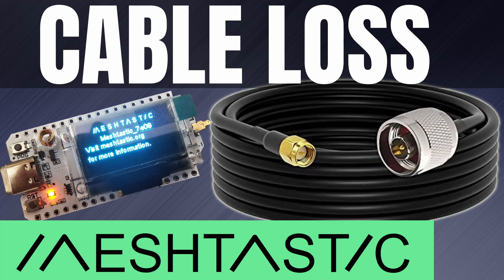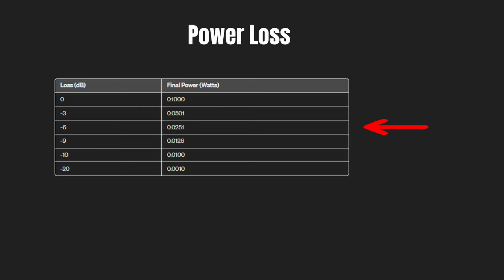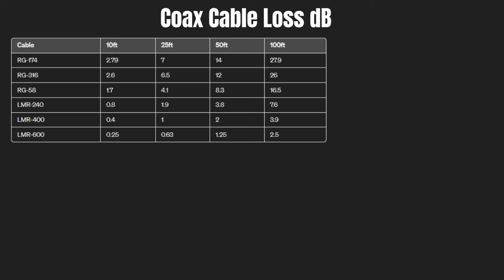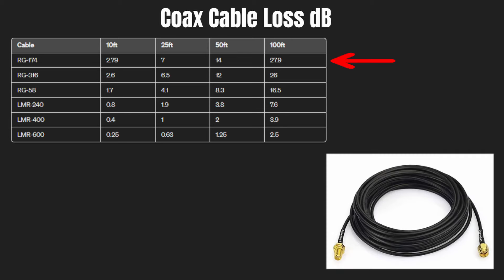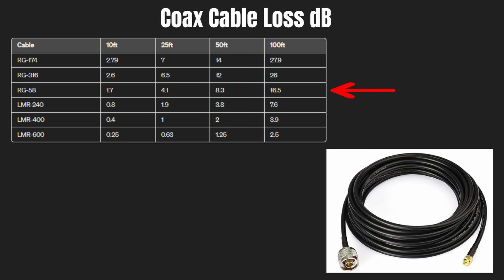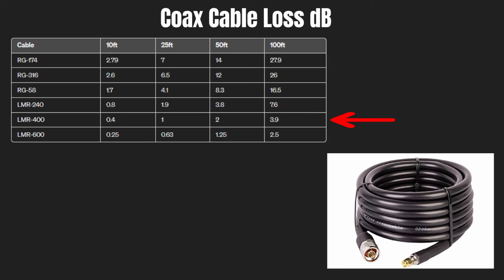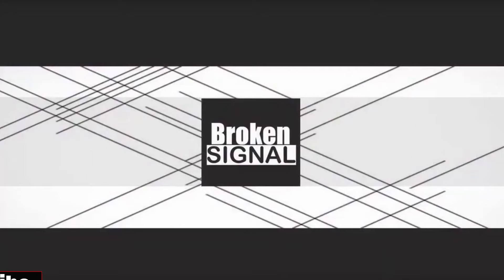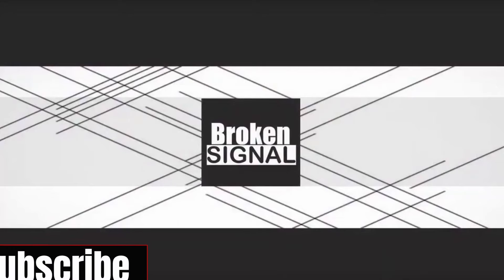Meshtastic Cable Loss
Join me as we delve into the essentials of cable loss and its impact on antenna efficiency.

In this video I highlight the importance of using high-quality, short cables to minimize power reduction. Through an easy-to-understand explanation of how signal loss is measured in decibels (dB), I compare the performance of various cables like RG-174, RG-58, and LMR-400 over a standard distance.